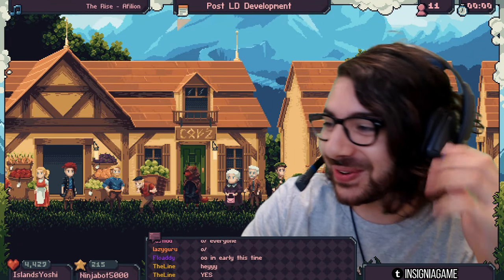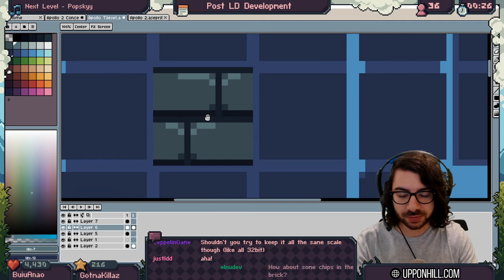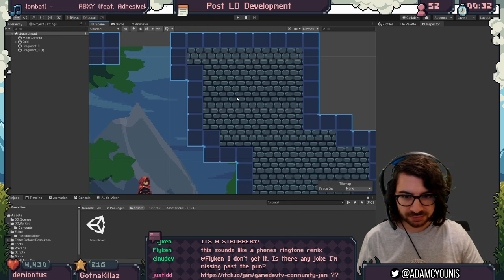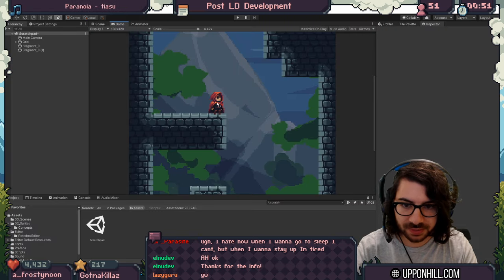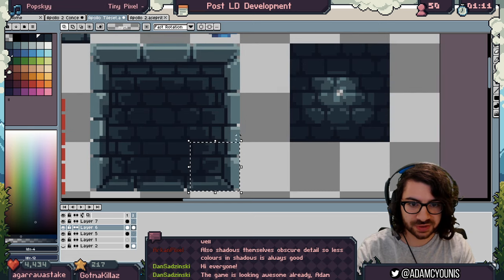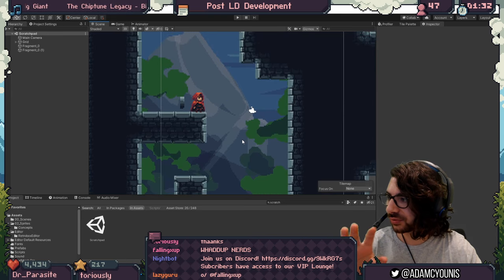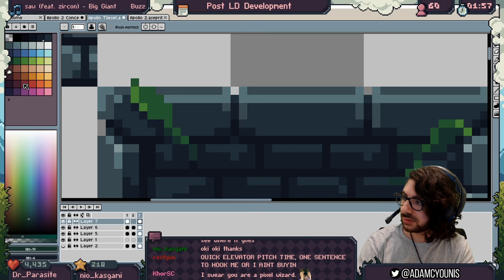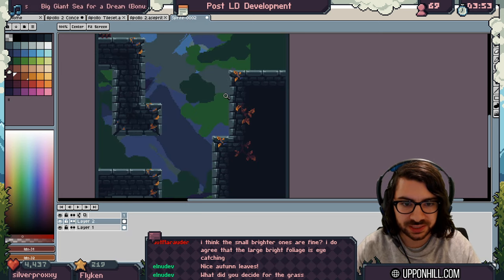Pixel Art Class - Tile Set Art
Heya pals!

I've had a tile set video for Pixel Art Class ready for a long time but I was recently working on this one for Project Apollo on stream and I thought the process turned out really well so here's that instead :)

The key with any tile set is to create enough variation so that the repetition isn't as obvious. This little walk-through hopefully shows some of the do's and don'ts of making your own pixel art tile sets. Always start with a plan, try different ideas and place your WIP tiles in game for testing as often as you can! These will help you use your intuition a lot more efficiently.

Lots more content coming very soon.

Later, pals!